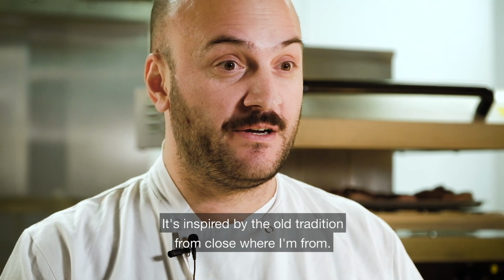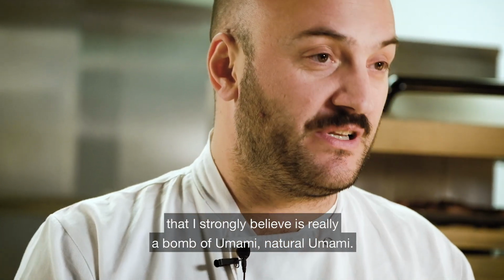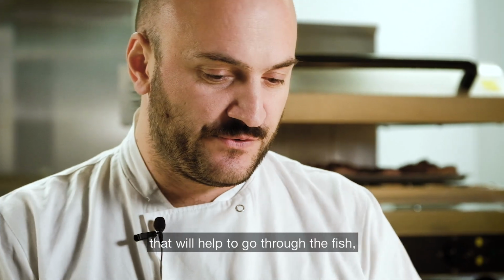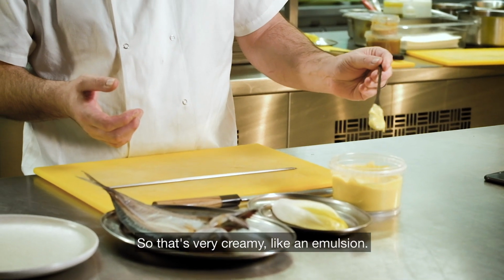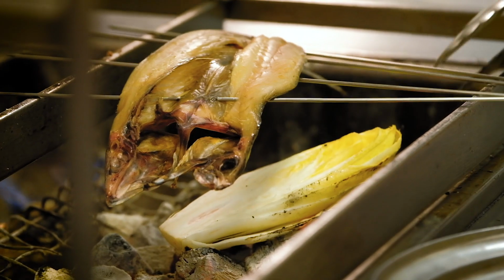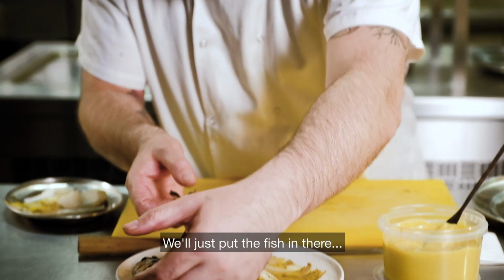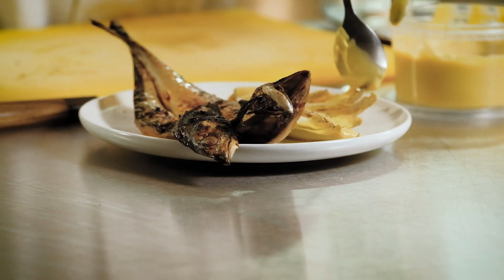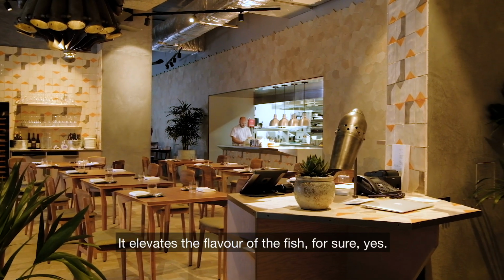Leandro Carreira of Londrino, London | Chef's View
Inspired by a traditional recipe from his home town in Portugal, Leo describes how he matches air-dried mackerel with endive and an emulsion of Japanese Maegawa to create an Umami bomb.